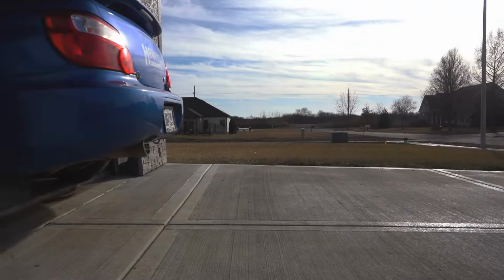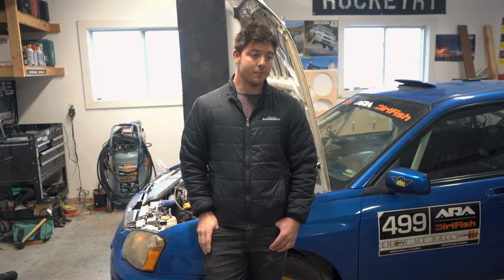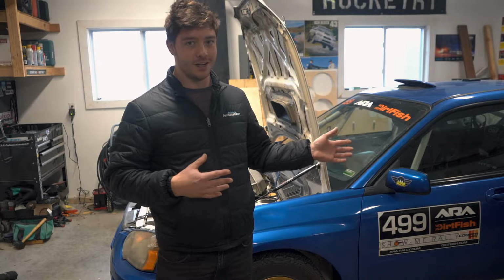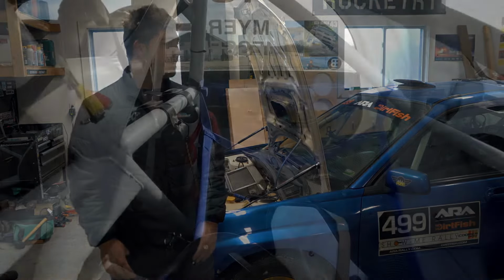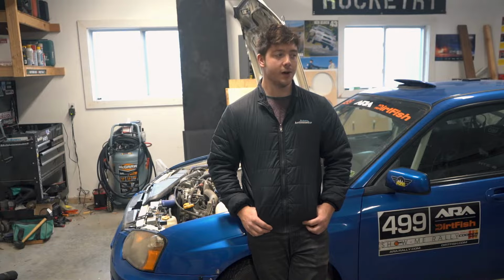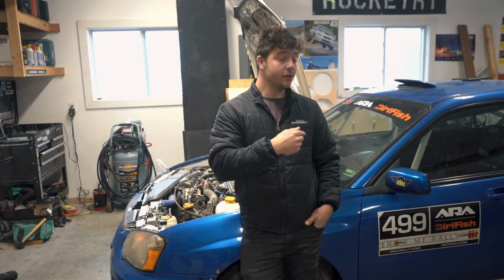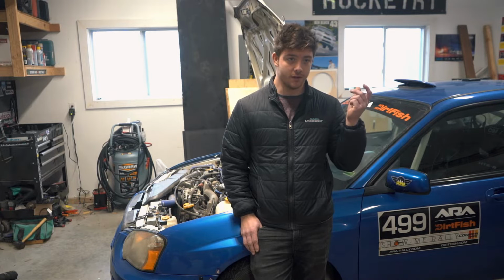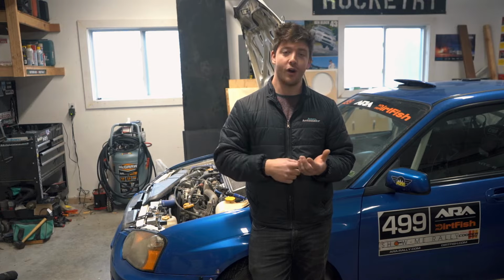Want to Get Into Rally? Here's What You Need to Know About Building A Rally Car!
If you're looking to build or buy a rally car, here is some helpful insight to assist you on your journey!

In this video, Taylor Jessee dives deep into the process involved in putting together his 2004 Subaru WRX Stage Rally car. It features parts like a full JDM STI six-speed drivetrain swap and DMS rally-specific suspension. We discuss how much it costs, how much to expect to spend if shopping for a rally car, and the little tidbits and details that are specific to building a rally car.